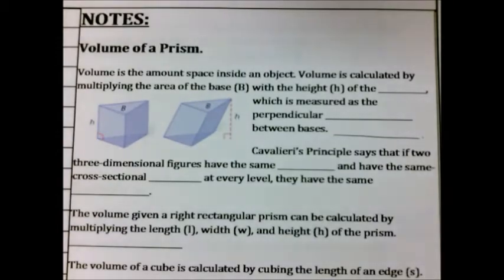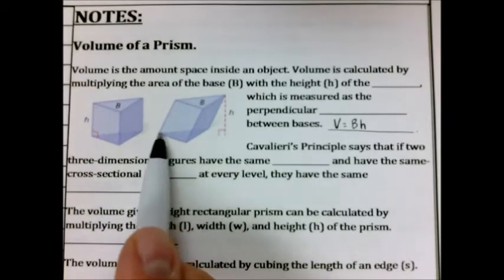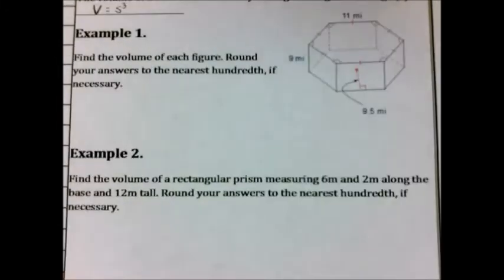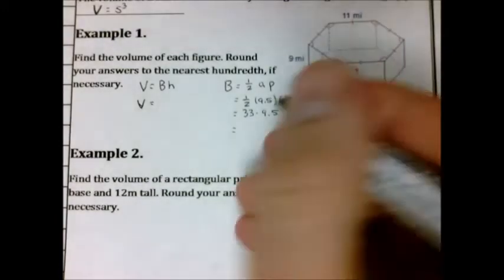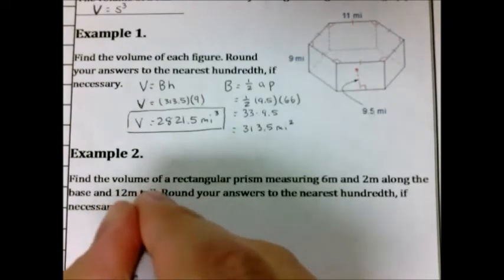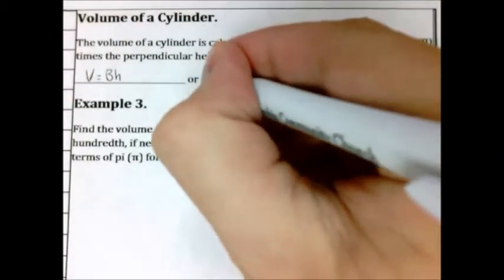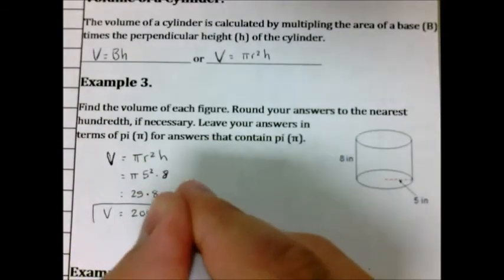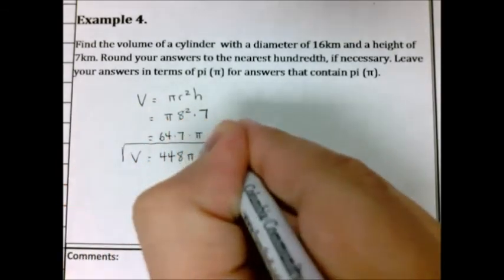7. Volume of Prisms & Cylinders